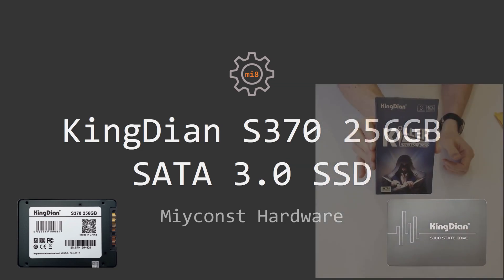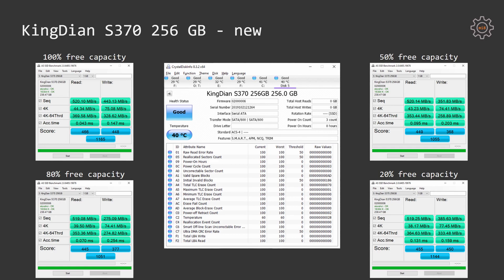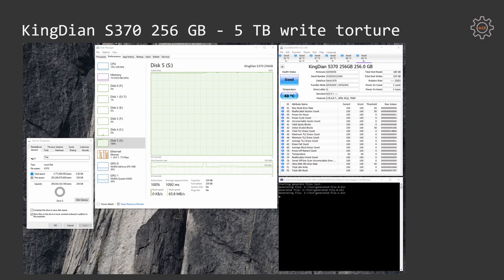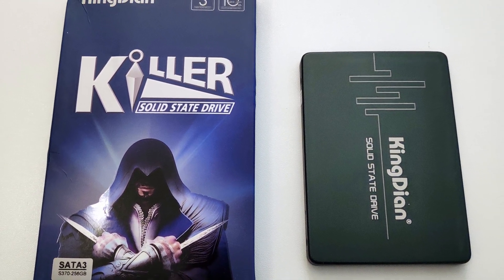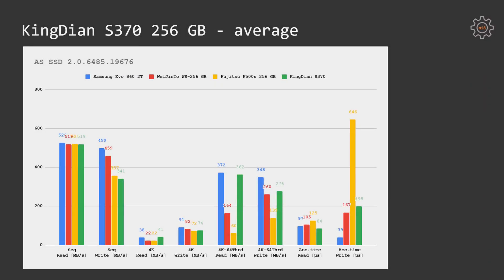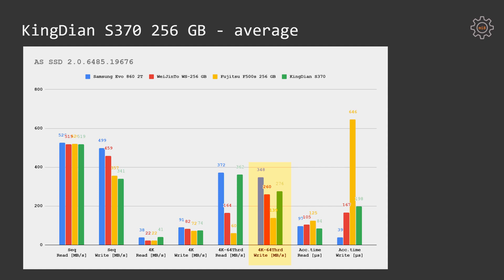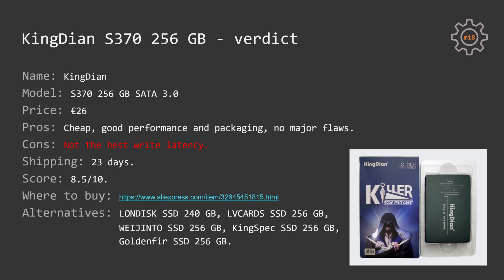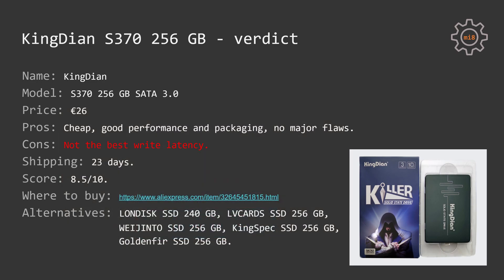🇬🇧 Testing Chinese SATA 3.0 SSD – KingDian S370 256GB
Here I test and torture another cheap Chinese SATA 3.0 SSD – KingDian S370 256GB.

Crystal Disk Mark benchmark results: 00:26, 02:43
AS SSD benchmark results: 01:04, 03:24
Torture with nonstop 5 TB write: 01:56
Comparison with Samsung Evo 860 2 TB, WeiJinTo, Fujitsu: 03:53
Verdict: 07:20